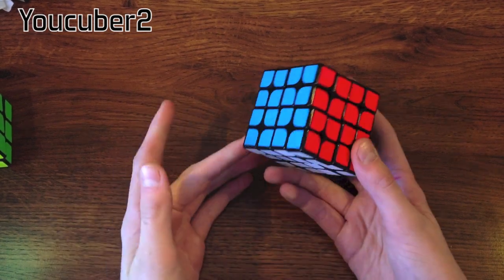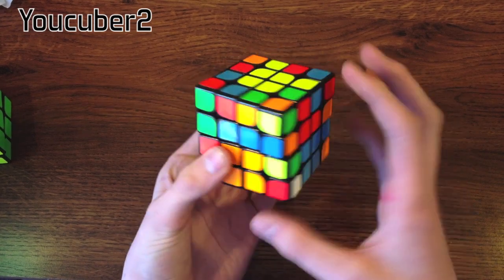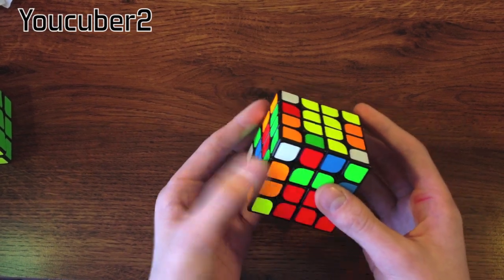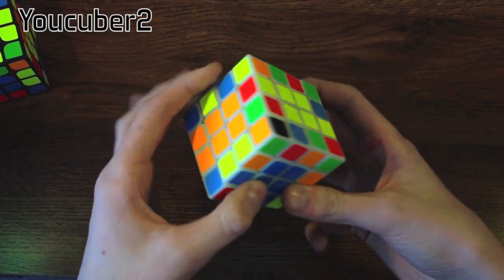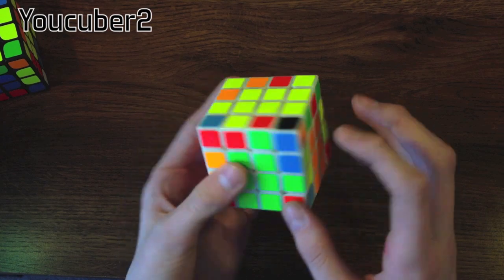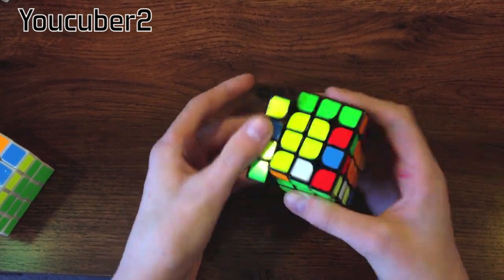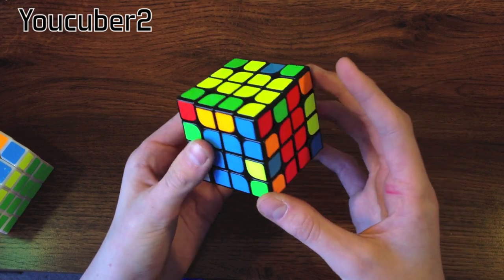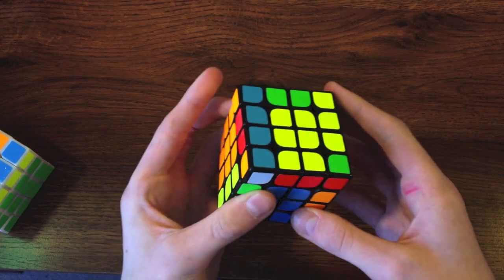3-2-3 Edge Pairing Tutorial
QOTV: What edge paring do you use? What do you want to see on my channel in the future?

This is a great edge pairing tutorial and works great with yau. The reason I asked the second question is because I don't plan on getting any new cubes for quite awhile, and I want to still post videos twice a week.